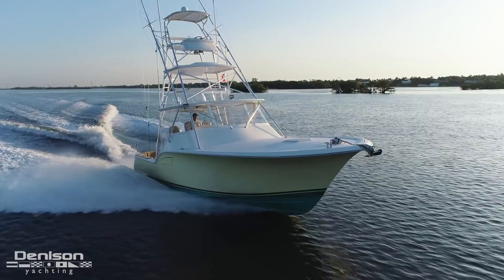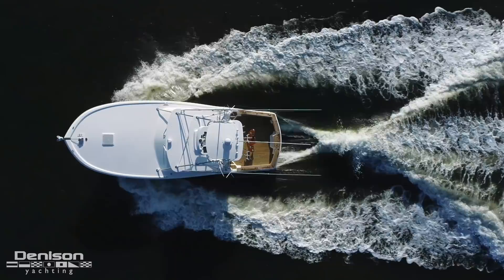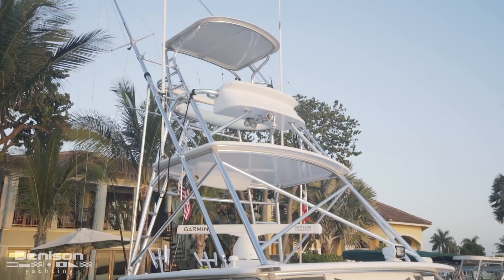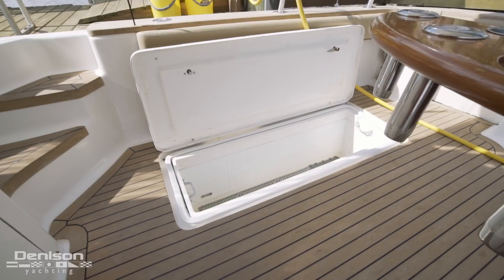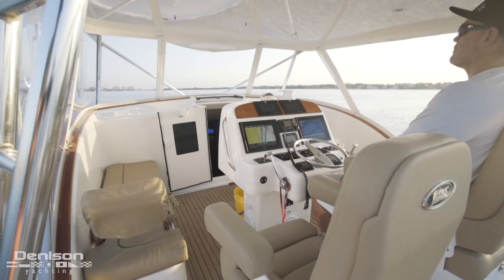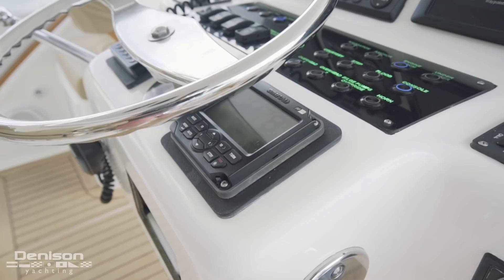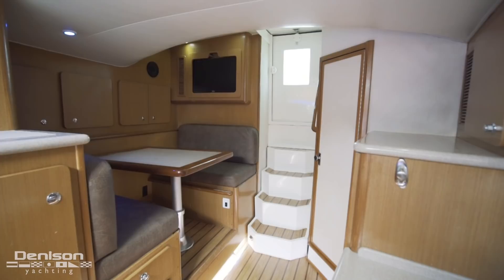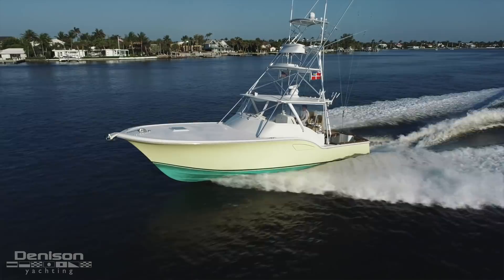38 Out Island Fishing Boat Walkthrough [$449,000]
38' Out Island 2007 [JSEA]
Location: Lake Worth, FL
Asking Price: $449,000

This 38' Out Island has been well thought out and refitted by an avid fisherman and boater who frequently visits the Bahamas with the mindset that she will run flawlessly each and every time. He purchased her and quickly proceeded to upgrade her in serious ways:

-Sodablasted the bottom and painted new green boot stripe.
-Installed a 2nd generation Flexi Teak.
-2019 installed teak covering boards and coaming pads.
-All Isinglass completely redone and in perfect condition.
-3 New LLebrac helm chairs with ability to spin 360 degrees.
-New Sunbrella covers for helm installed a release 6 rod holder saddle chair.
-New Caterpillar C7.1 engines with new transmissions.
-New electrical system supporting both 12 volt and 24 volt with step chargers for 24 volt system and step charger for 12 volt system.
-Teaser reels completely redone 2019 with powder coating green.
-New 16,000btu A/C installed in 2018.
-New Refrigerator installed 2018.
-New toilet macerator installed 2018.
-New Steering installed 2018.

0:00 Introduction
3:35 Tuna Tower
4:28 cockpit
6:56 Helm
7:55 Engine Room
8:37 Bow
8:52 Salon + Berth
9:45 Outro